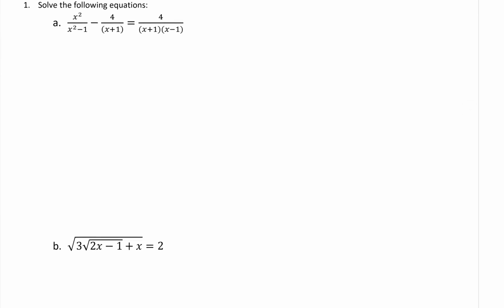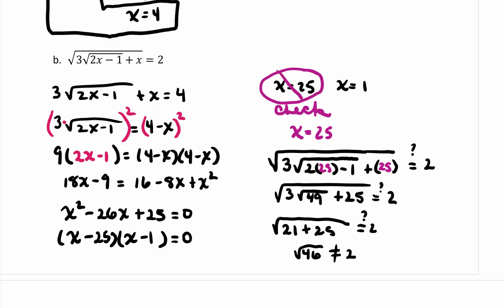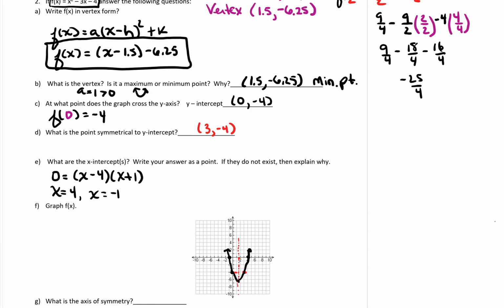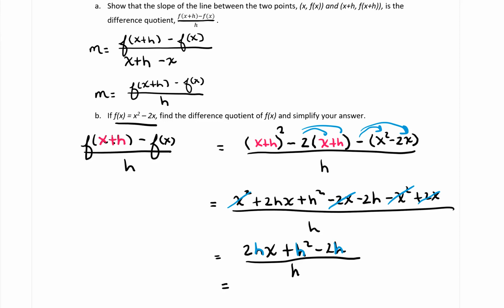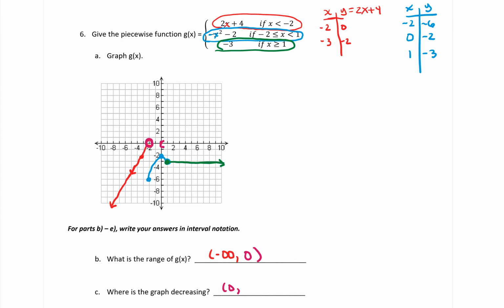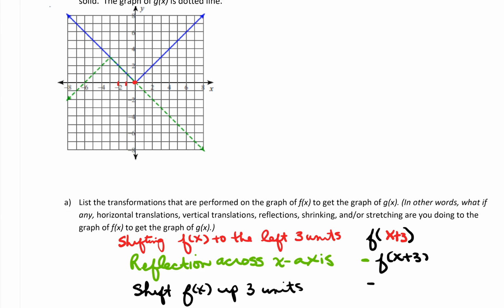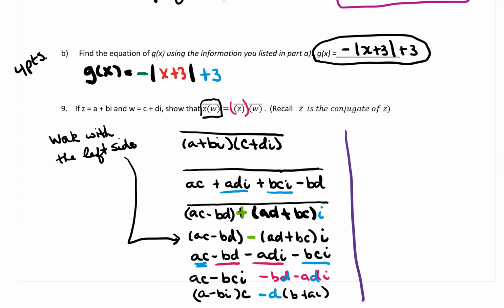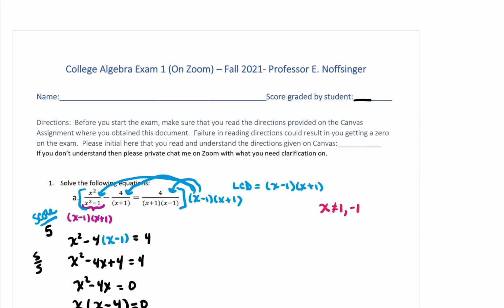Solutions to College Algebra Test 1 Fall 2021 Zoom Class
In this video I walk you through how to do the problems that were on your first exam during Zoom.  Students in the class are asked to grade and submit their graded exam as an assignment in the class.